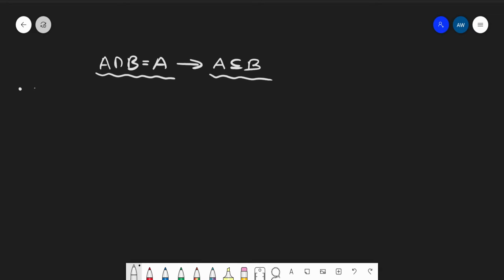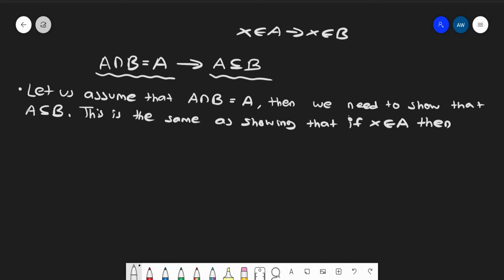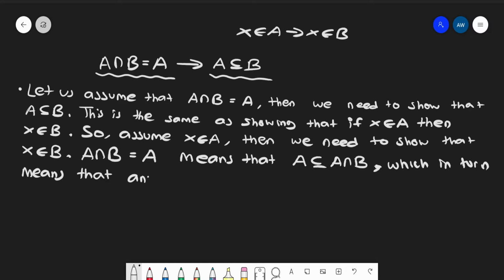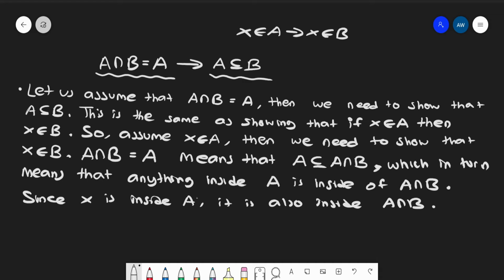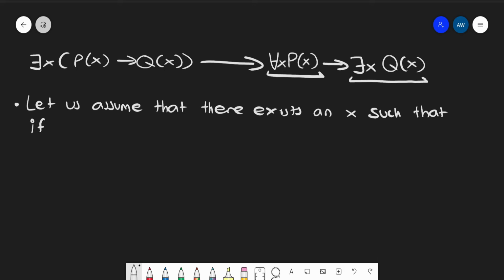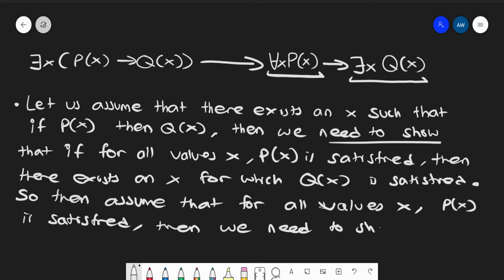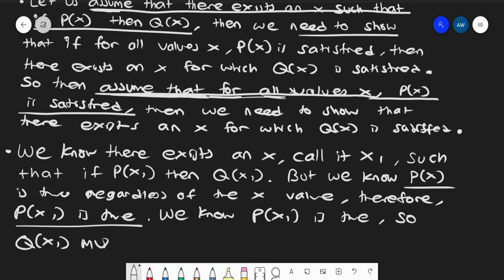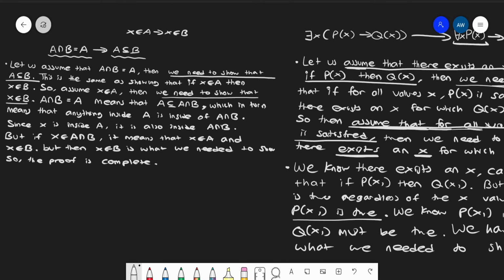Reading and Writing Proofs #21 (END)